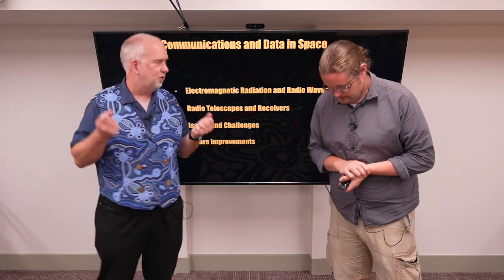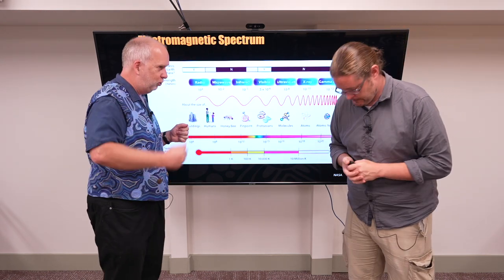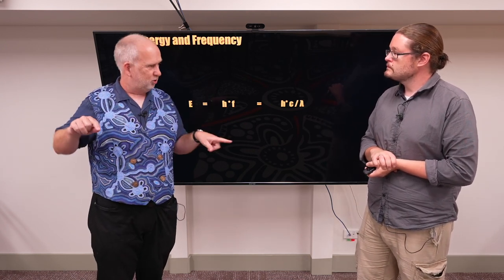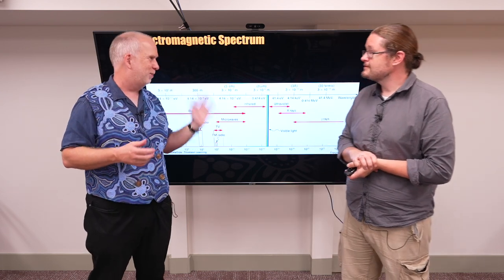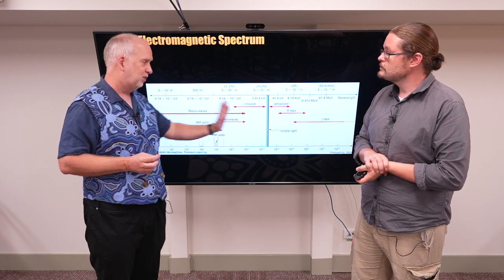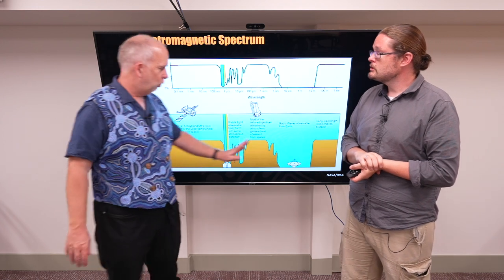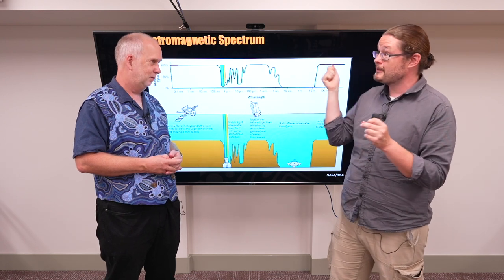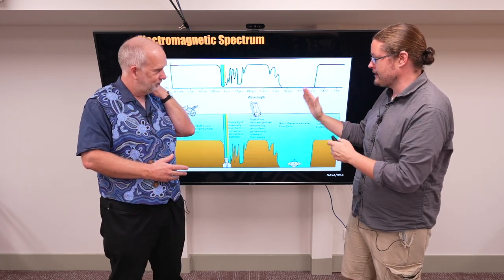Space V8.2 EM Spectrum and Radio Light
We take a look at radio light and how we communicate in space.